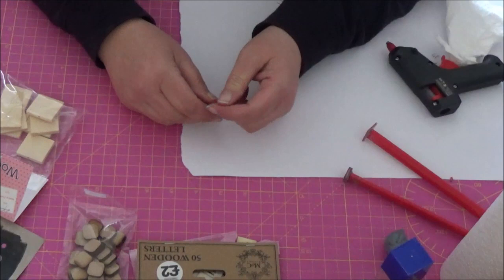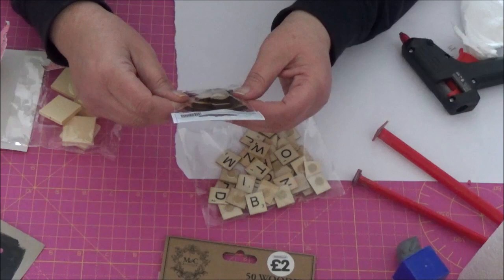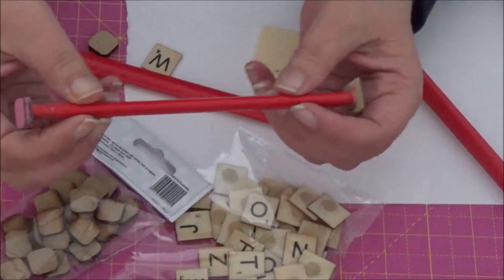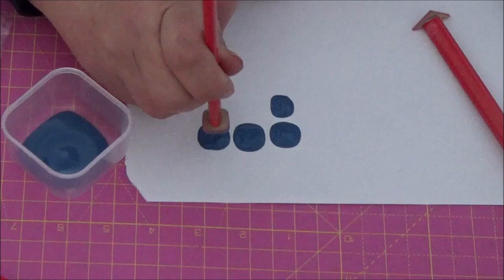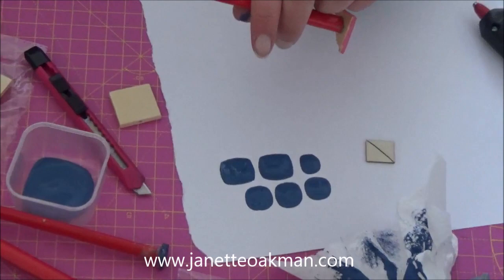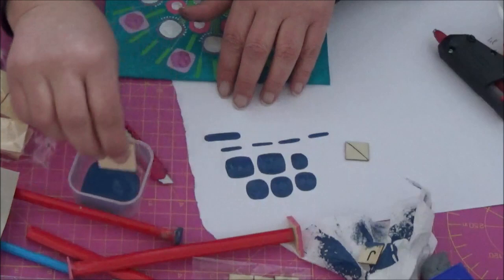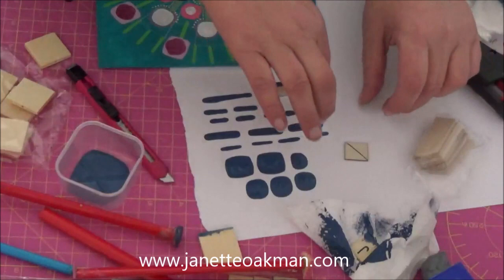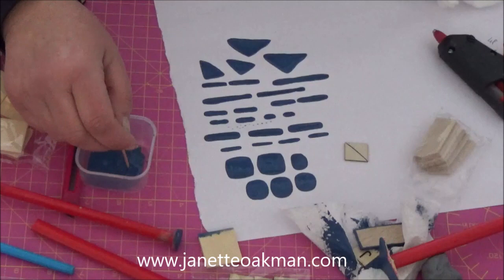How To Create Squares and Triangle Dots with Artist Janette Oakman - Dot Painting Pointillism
Fed up with just round dots? Here you will find out how to create square dots and triangular dots...

Janette Oakman loves to push her art to new levels and there is not better way of doing that, than having a little experiment every now and again...

Janette Oakman loves to bring together her love of geometric art with her new love of dot painting. Loving the work of many others, especially indigenous dot painting . People have used mandalas for hundreds of years and they have been made in so many different ways with so many different materials.
Some people create mandalas using a stick or a pencil or paintbrush, today Janette Oakman has used acrylic rods and other tools as paintbrushes  that have little balls on the end.

Wikipedia - Geometric abstraction is a form of abstract art based on the use of geometric forms sometimes, though not always, placed in non-illusionistic space and combined into non-objective (non-representational) compositions.

Wikipedia - Pointillism  is a technique of painting in which small, distinct dots of color are applied in patterns to form an image

Janette Oakman loves to try out many different art forms, so do check her other videos as you might see something else that you'd like to try and wasn't sure how to do it.. There is even a video on how to paint with teabags!

Psychic Artist Janette Oakman lives in Great Yarmouth, Norfolk but she travels around the UK demonstrating and teaching mediumship and psychic art. If you would be interested in having her come along and do a demonstration and workshop in your church or centre, please do contact her as she would love to hear from you.